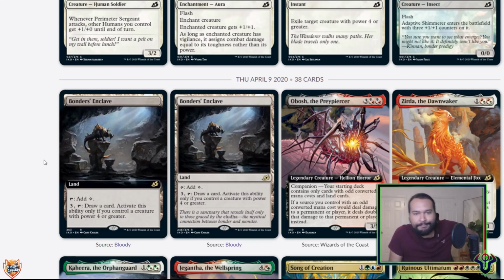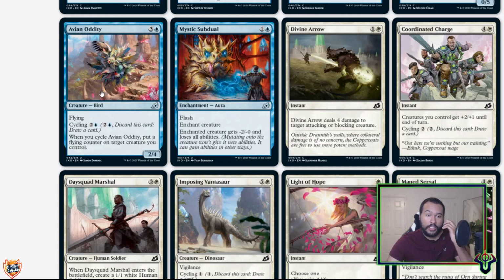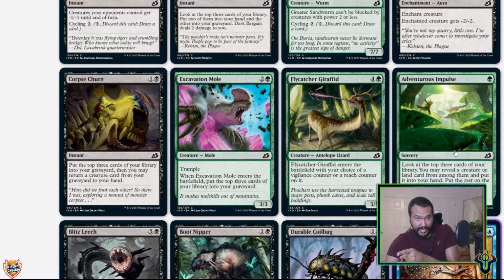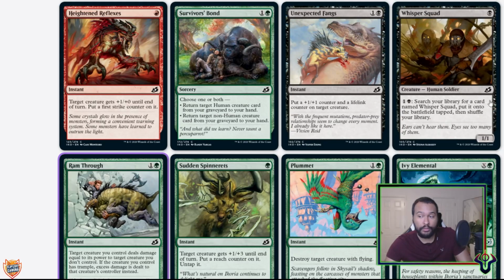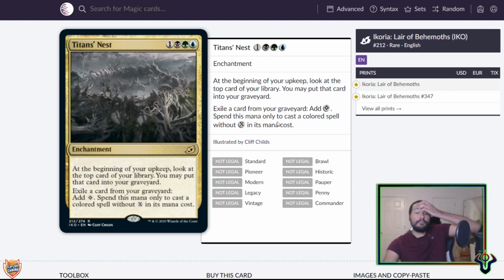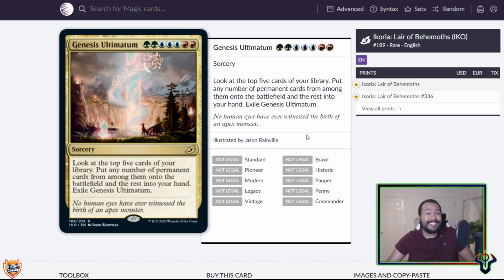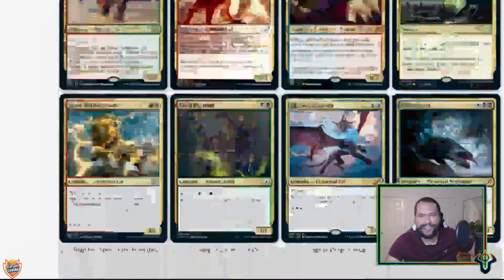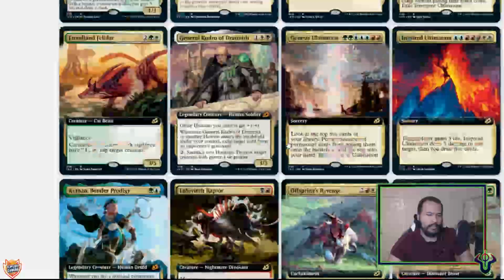MTG Spoilers IKO | It's here!.... sorta [butnotreally]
What decks do you want to see me play during the sponsored early access event.

• Upload Schedule:
Sunday- Brawl
Monday- Historic
Tuesday- Standard
Wednesday- Bolas Ranked Bo3
Thursday- Brawl
Friday- Wildcard
Saturday- Standard